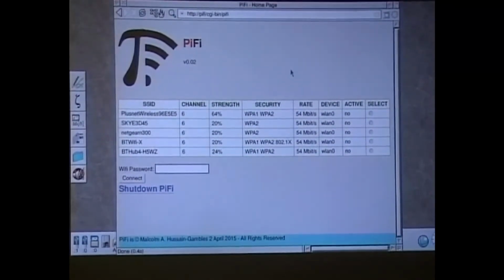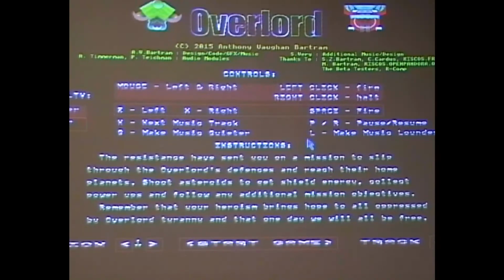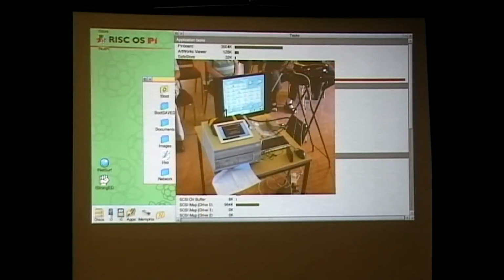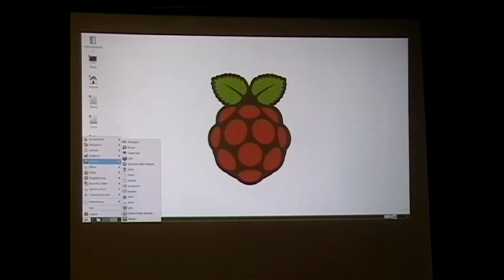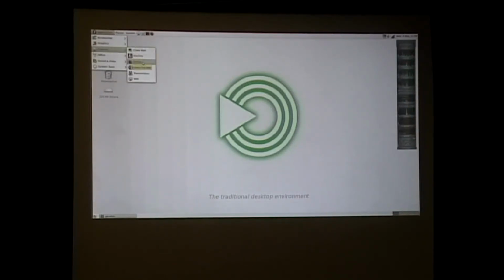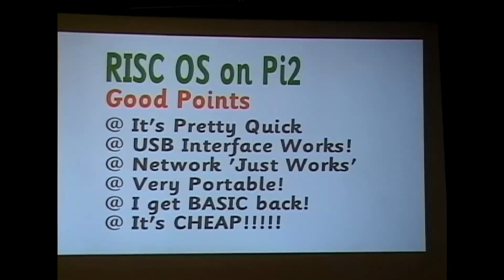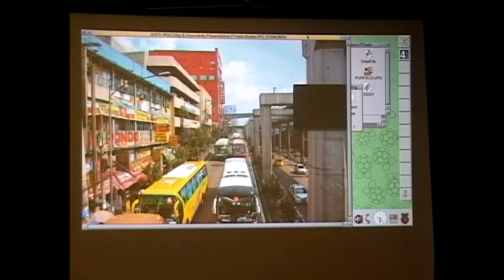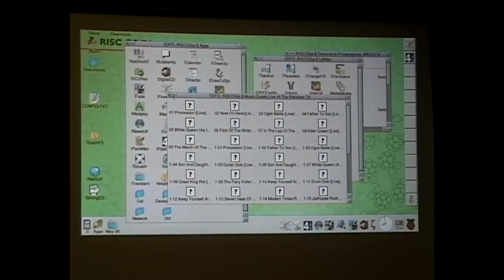Way Back When 14: PiFi and Lego-Comp! 6/5/15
Malcolm Hussain-Gambles demonstrates PiFi - using a Raspberry Pi to connect another RISC OS machine to WiFi. (And other stuff!)

Ruth Gunstone demonstrates her "Lego-Comp build"!